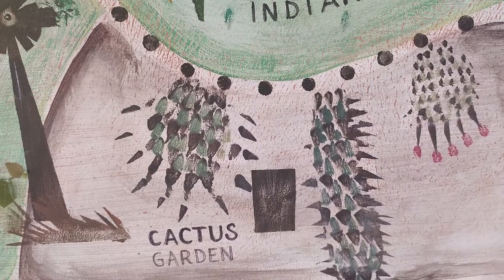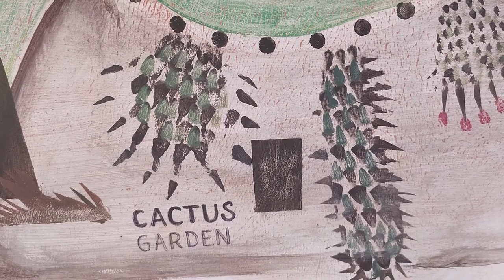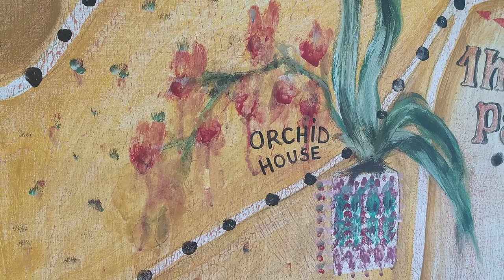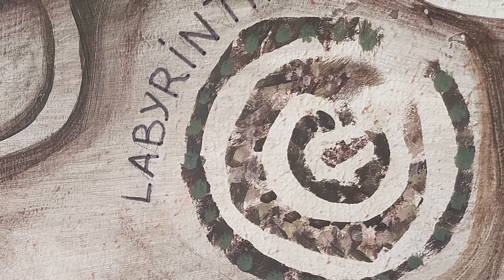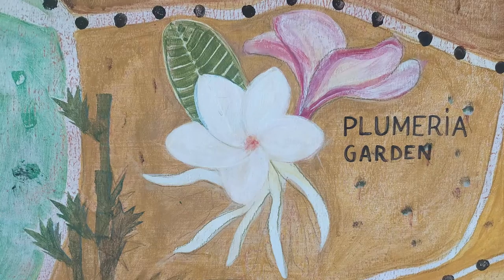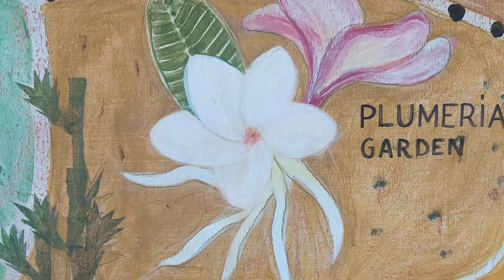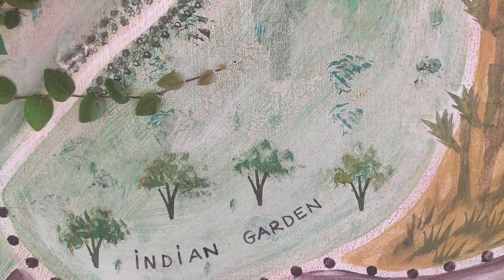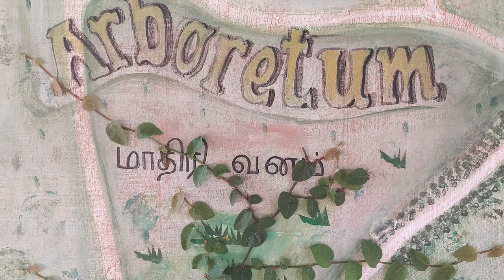Community Building Leads To Botanical Success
Where are you spending your summer this year? We are takingstrollsattheBotanicalGarden enjoying the sun and the plants 🌿 as well as the peace 🌴

Paul Blanchflower from "Radicle Network" visits Aurovilledotcom to tell us about the different gardens found at the AurovilleBotanicalGardens

 "We share videos about extraordinary trees, people connected with them, and most importantly of all projects that are helping the forests of the world to grow stronger..." - Paul

Great information can also found over at our friends channel AUROVILLE GREEN PRACTICES:

You can also check out our Instagram post about the Gardens

எங்கள் சேனலுக்கு குழுசேரவும்

Thank you, Merci , Gracias, धन्यवाद , நன்றி , Vielen Dank, Спасибо , תודה , 谢谢, ありがとう, 감사, Bedankt, Tack, Grazie